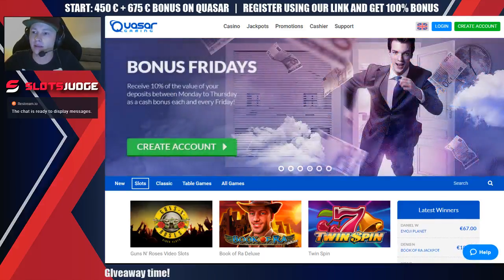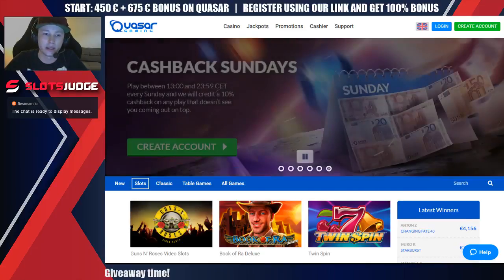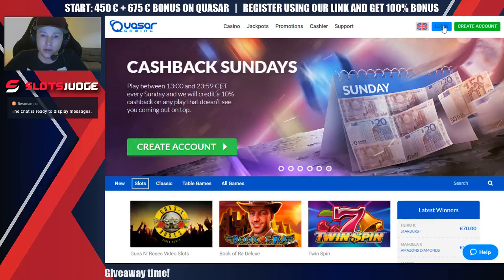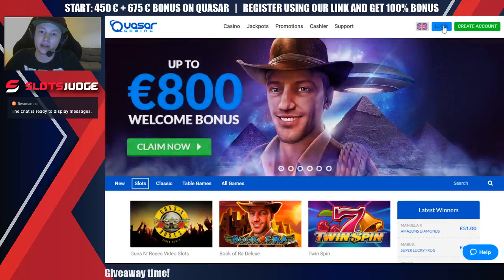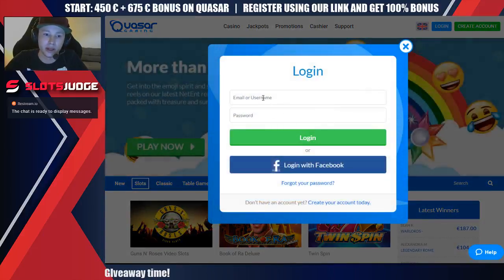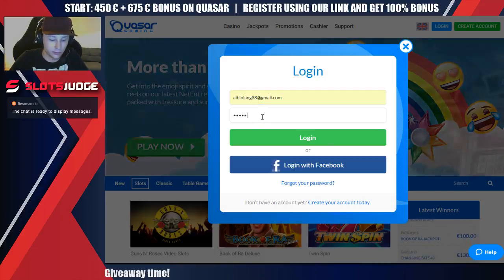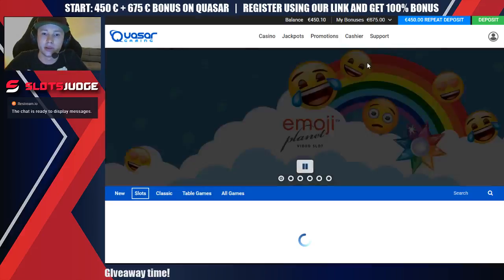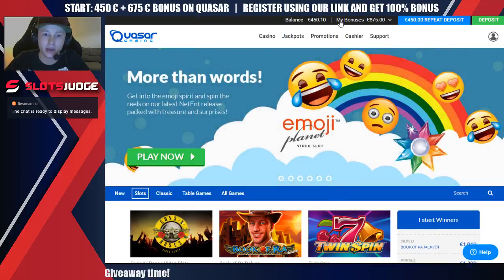1000 EURO BIG WIN! HUGE WIN ON LIVE STREAMING! PLAYING CASINO ONLINE BIG BETS! BIG BONUSES FREE XsHf